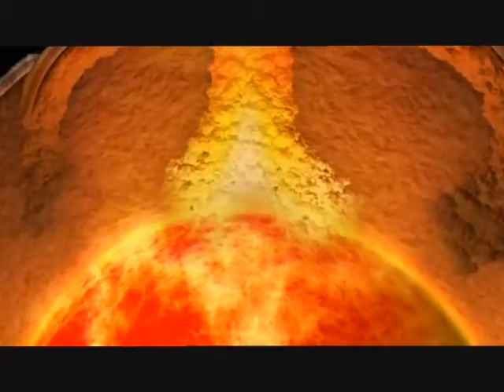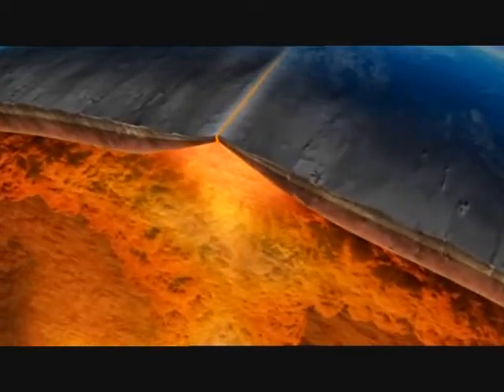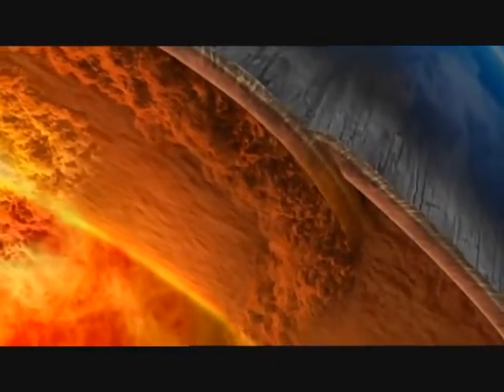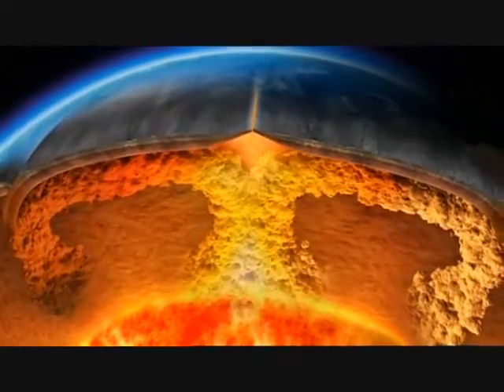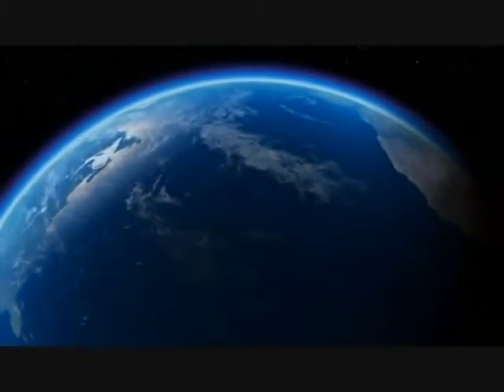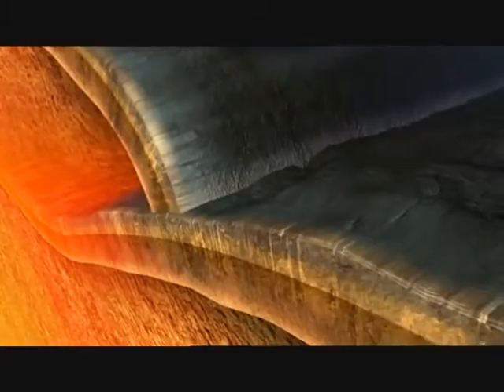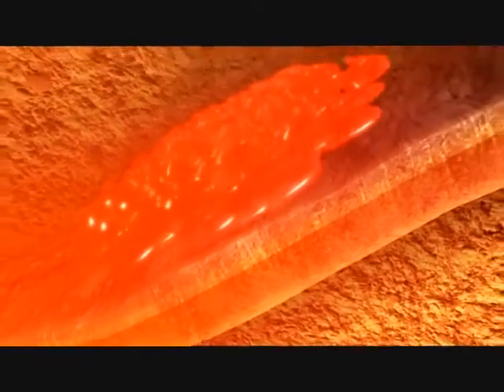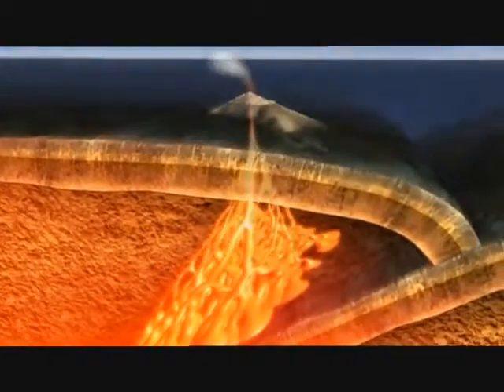تيَّارات الحَمْل الحَراري Convection Currents & الألواح التكتونيَّة Plate Tectonics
* يَعْرضُ هذا الفيديو نظريَّة تيَّارات الحَمْل الحَراري Convection Currents أو التيَّارات الصاعدة الساخنة (قدمها العَالِم الجيولوجي هولمز Holmes)، وهي المُفسِّرة لنظريَّة الألواح "الصفائح" التكتونيَّة Plate Tectonics ، التي ظهرت في 1960 (على يدِ الجيولوجي الأمريكي هَاري هِس H. Hess) وقد أحدثت ثورة كَبيرة في تطور العلوم الجيولوجيَّة.
🌷 أستحلِفَكُم باللهِ ﷻ لا تنسوني مِنْ صَالِحِ دُعَائِكُم، وجَزاكُم اللهُ خيرًا 🌷